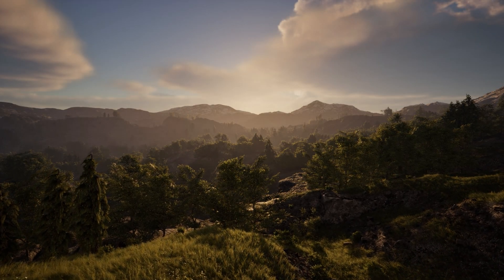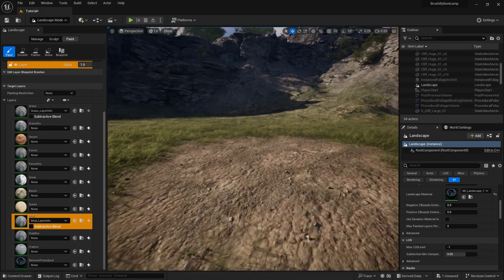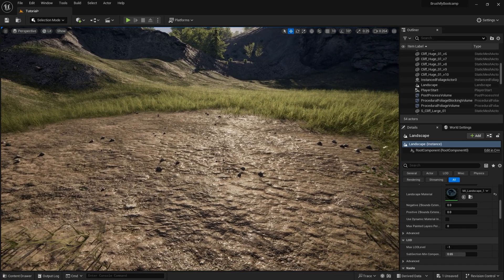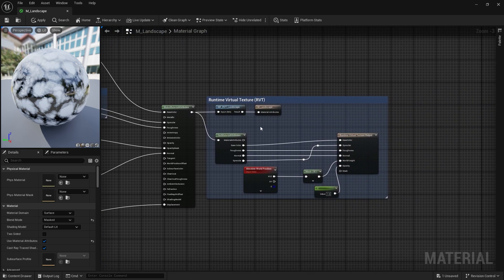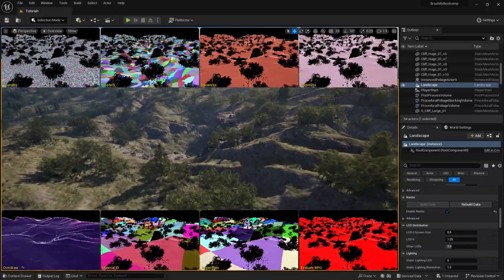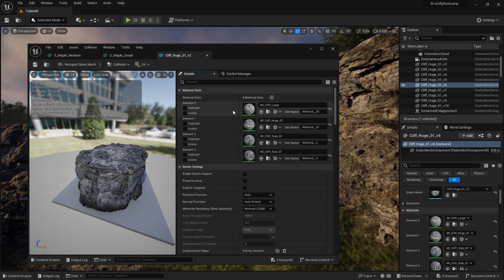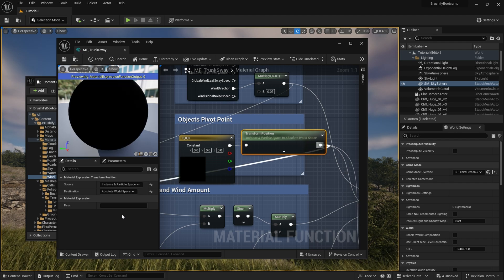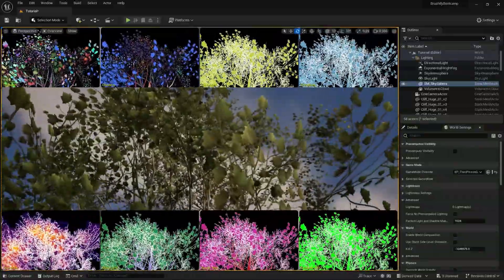Brushify: Bootcamp - Enabling Nanite (Landscape Displacement, Static Meshes & Foliage)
In this video we discuss how to Enable Nanite on the Landscape, Static Meshes, and Foliage.
Nanite is Unreal Engine 5's virtualized geometry system which uses a new internal mesh format and rendering technology to render pixel scale detail and high object counts. It intelligently does work on only the detail that can be perceived and no more. Nanite's data format is also highly compressed, and supports fine-grained streaming with automatic level of detail.

Nanite DIsplacement is still a Beta feature, it must be enabled manually using the following console commands in DefaultEngine.ini

Text for DefaultEngine.ini:
r.Nanite.AllowTessellation=1
r.Nanite.Tessellation=1

Brushify is Nanite compatible, however by default Nanite is not enabled. This is because Nanite can potentially decrease performance on low to mid spec systems. While high end systems pushing scenes with high polycounts may benefit from Nanite, Brushify must cater for everyone and the target spec is still a midrange GPU. This is why Nanite is optional and atleast for assets, it's simply a tickbox.

0:00 - Intro
0:44 - Enabling Nanite Displacement on Landscape
6:25 - Enabling Nanite on Static Meshes
7:11 - Enabling Nanite on Foliage
9:24 - Thanks & Subscribe for more